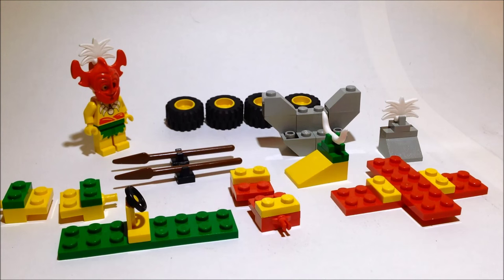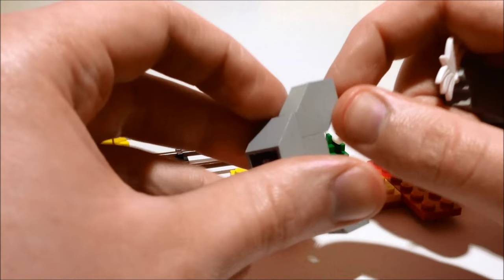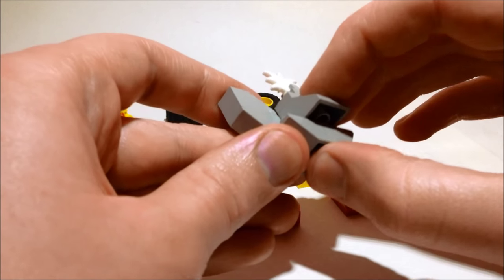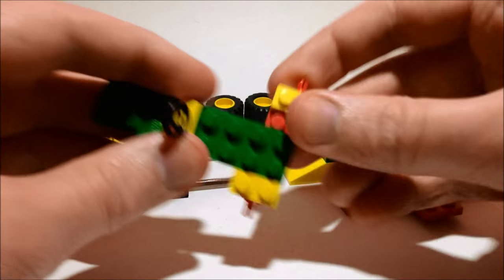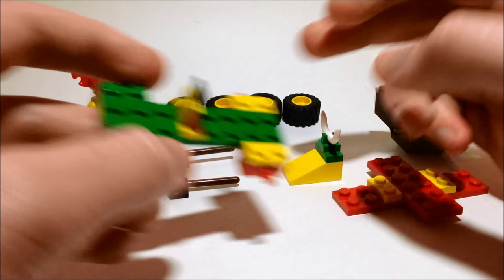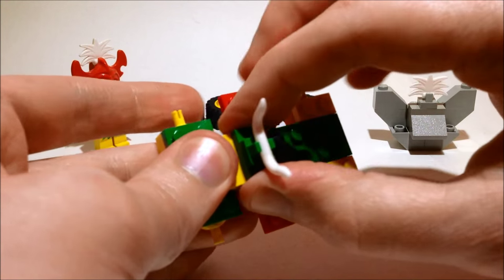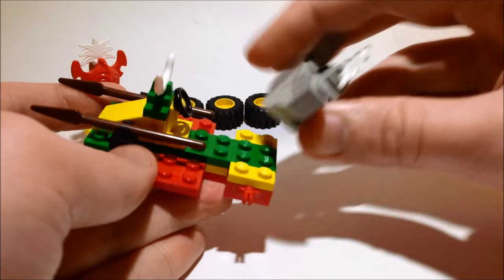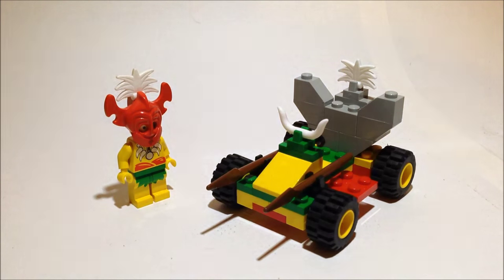How To Build - King Kahuka From LEGO Racers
Following my review of this set I show you how I made it so you can build it for yourself.